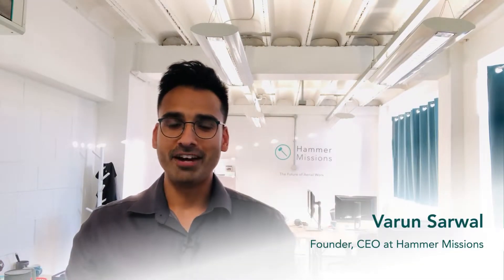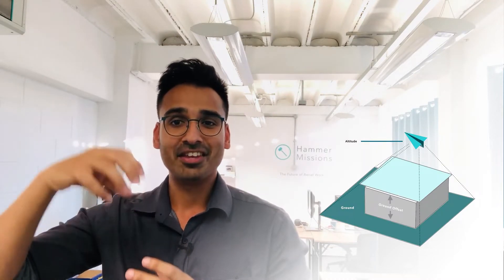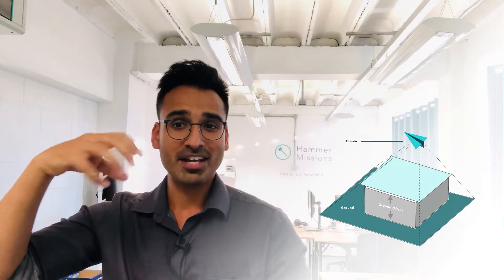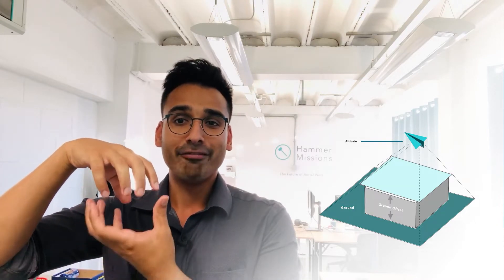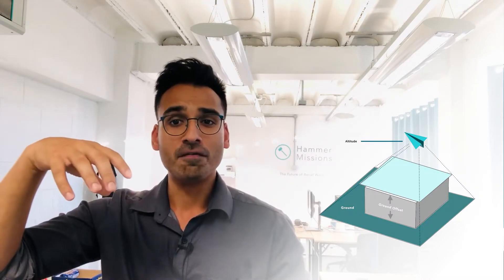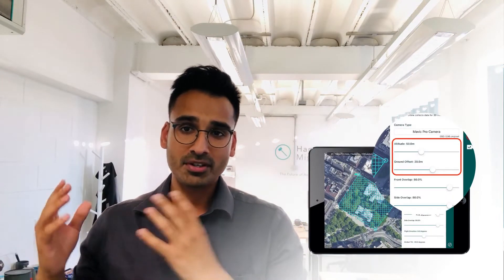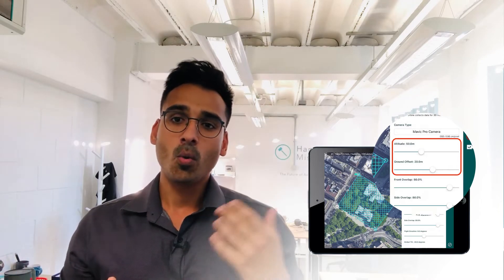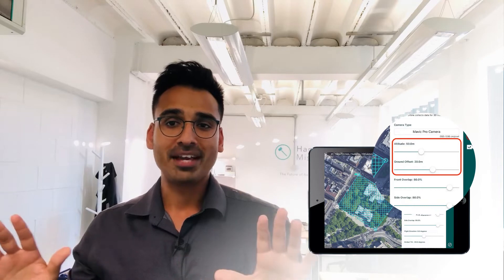What is Ground Offset? - Hammer Missions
In this video, our founder CEO, Varun Sarwal explains what GroundOffsets are and how to best use them for drone roof inspections and mapping flights.